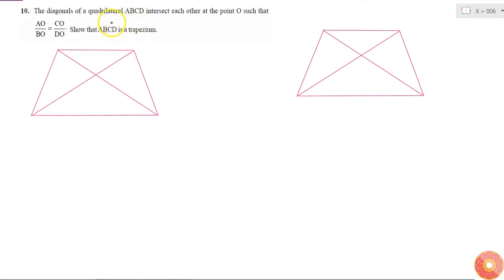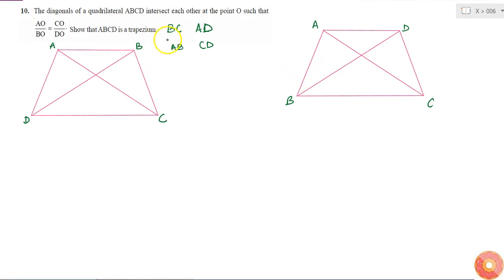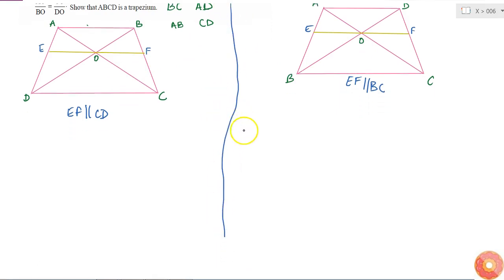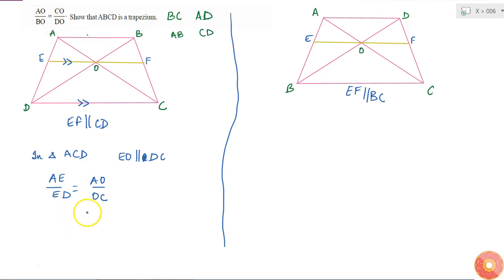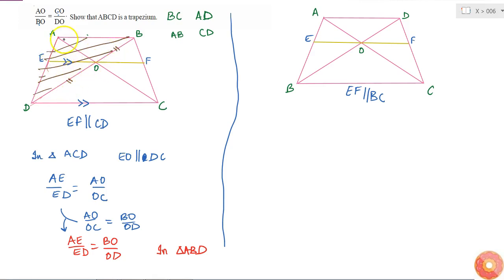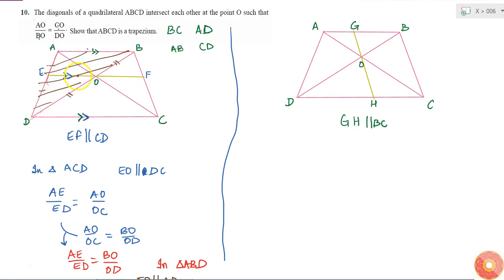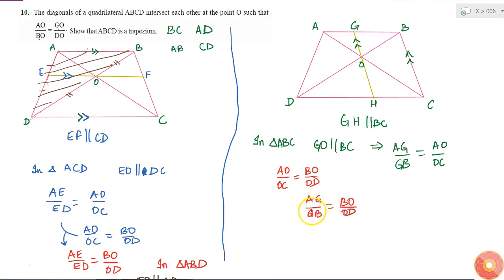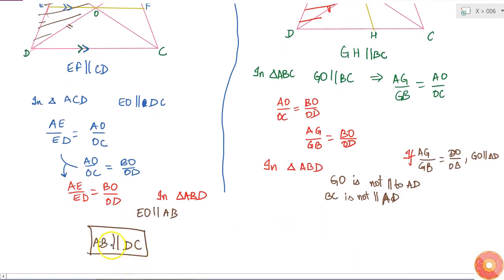The diagonals of a quadrilateral ABCD intersect each other at the point O such that `(A O)/(B O)...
Question From - NCERT Maths Class 10 Chapter 6 EXERCISE 6.2 Question – 10 TRIANGLES CBSE, RBSE, UP, MP, BIHAR BOARD

QUESTION TEXT:-
The diagonals of a quadrilateral ABCD intersect each other at the point O such that `(A O)/(B O)=(C O)/(D O)` . Show that ABCD is a trapezium.

2. E and F are points on the sides PQ and PR respectively of `DeltaP Q R` . For each of the following cases, state whether EF || QR: (i) PE = 3.9 cm. EQ = 3 cm. PF = 3.6 cm and FR = 2.4 (ii) PE = 4 cm. Q...

3. In figure, If LM || CB and LN || CD, prove that `(A M)/(A B)=(A N)/(A D)` .